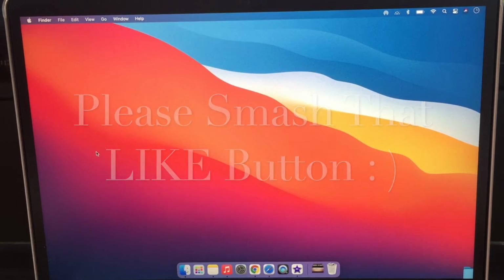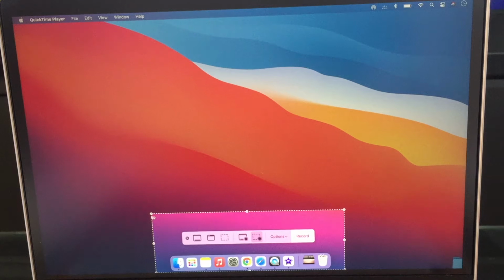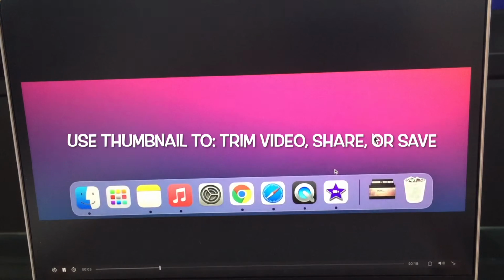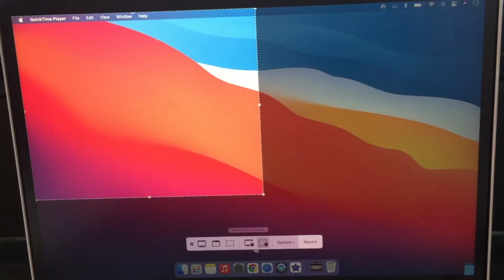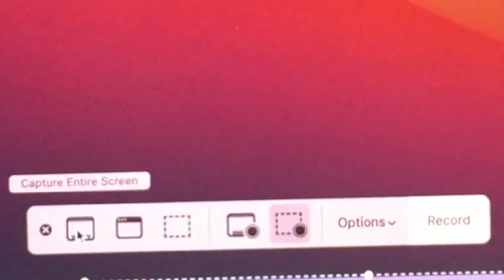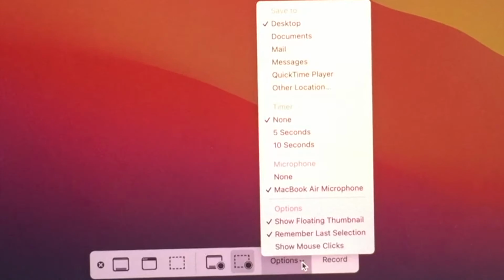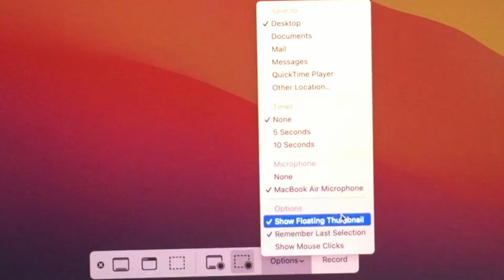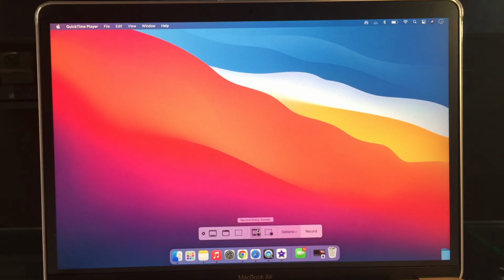For your YouTube Tutorials record the screen on your MacBook - Free App QuickTime Player '2020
There are different ways to record your Mac screen and several screen recorder software options.

QuickTime Player was preloaded in my '2020 MacBook Air. In this video, I will show you how to record your screen on Mac with the built-in internal audio.

New Apple MacBook Air with Apple M1 Chip

Which means if you buy the product using the links I provide, I will earn a small percentage of the profit, at NO EXTRA COST to you! Thank you for your support.